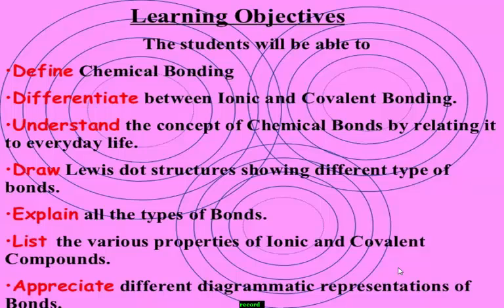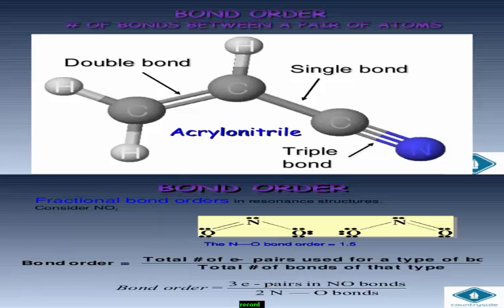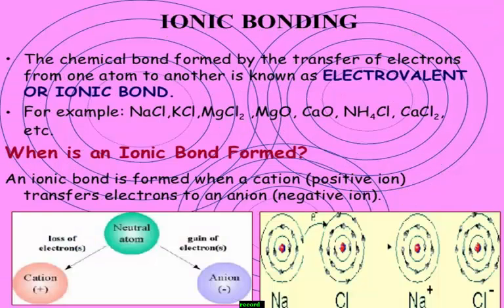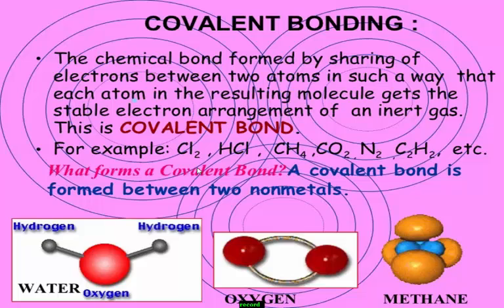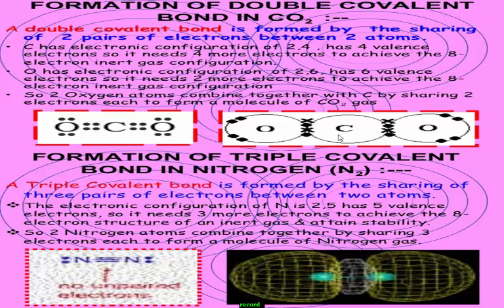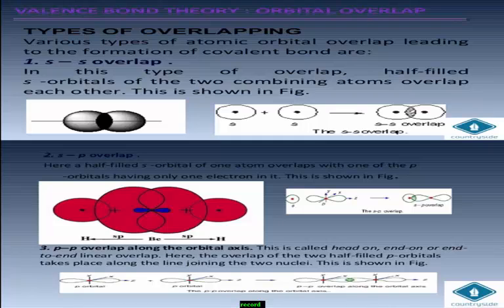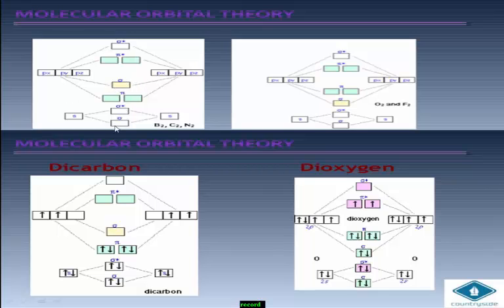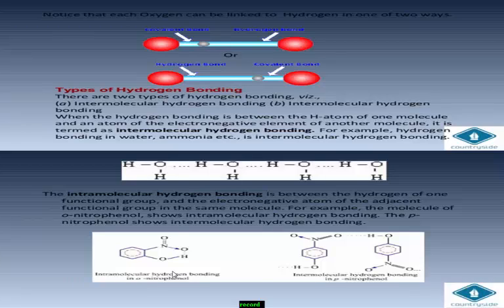CHEMICAL BONDING CET SYN